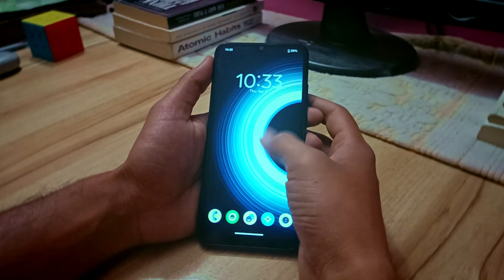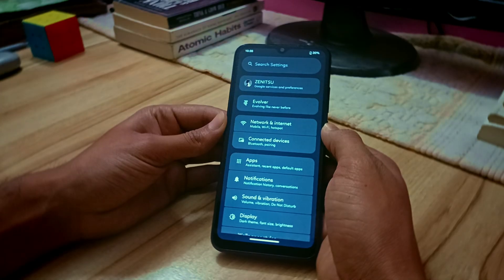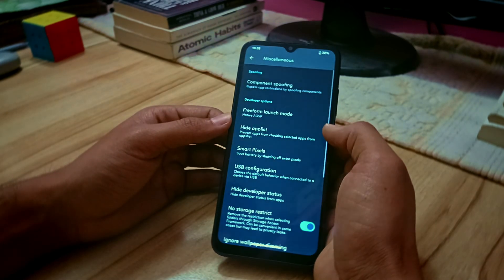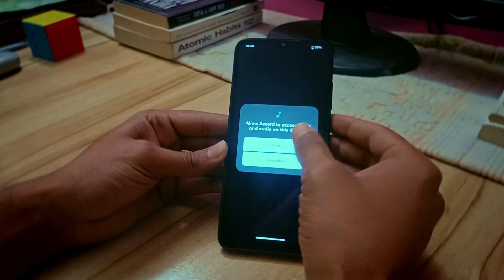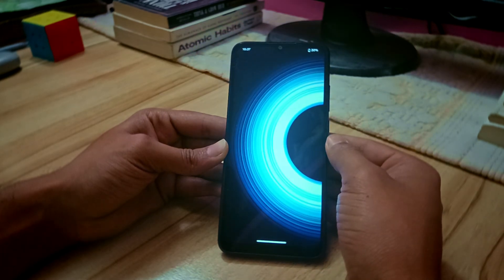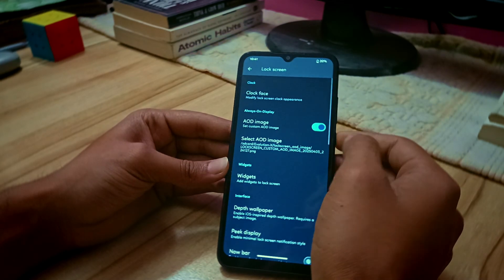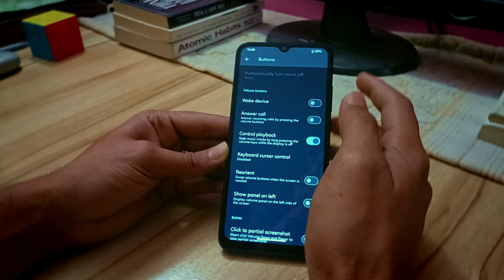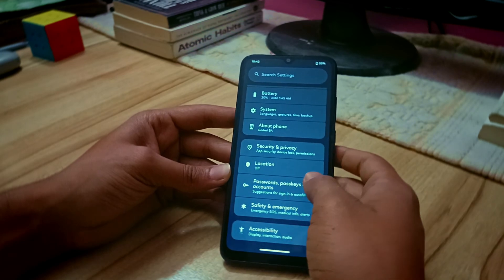Evolution X Android 15 Redmi 9A | Full Review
In this video I have reviewed the Evolution X custom rom which is for Redmi 9A and it's Android 15 based rom.

Flashing steps -

- Wipe dalvik , data , cache
- Flash Firmware 12.5
- Flash Rom.
- Flash Gapps ( Optional )
- Format Data.

Works in this devices -

• Redmi 9A
• Redmi 9C
• Redmi 9 Active
• Redmi 9AT
• Redmi 9C NFC
• Redmi 9I
• Redmi 9I Sport
• Poco C3
• Poco C31
• Redmi 10A